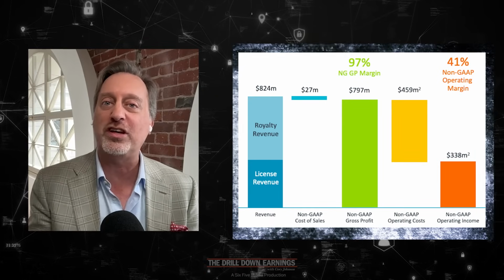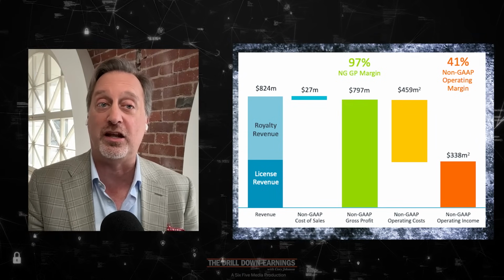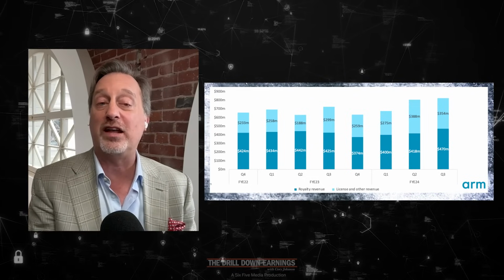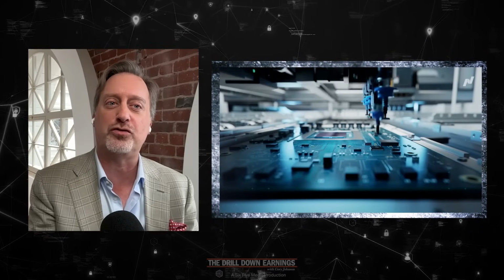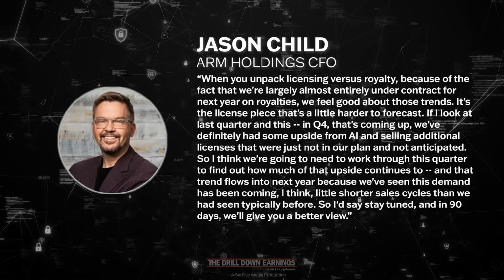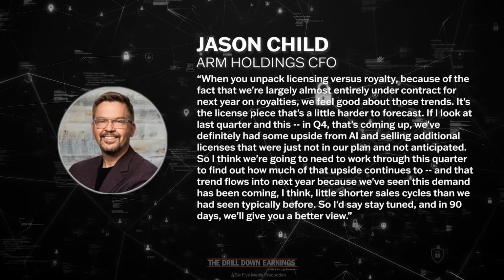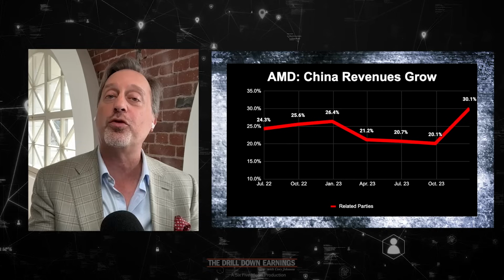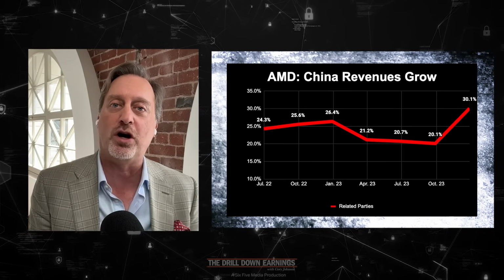Drill Down Earnings: Amazing fiscal third quarter from ARM Holdings (ARM) but what does it mean?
A detailed look at the breaking earnings from ARM Holdings (ARM), the business story behind these earnings and why CFO Jason Child is holding on to figure out what it all means.

The Drill Down Earnings with Futurum Group chief market strategist Cory Johnson offers a quick look at the important takeaways from technology company earnings. More than “beat” or “miss” – it’s the business stories behind stocks on the move.

The Drill Down Earnings is a production of Six Five Media and Futurum Group, a leading global technology advisory, media and research firm. Six Five Media’s platform spans across multiple OTT and VOD channels that have surpassed 9 million views and over 421 million digital and social media impressions.